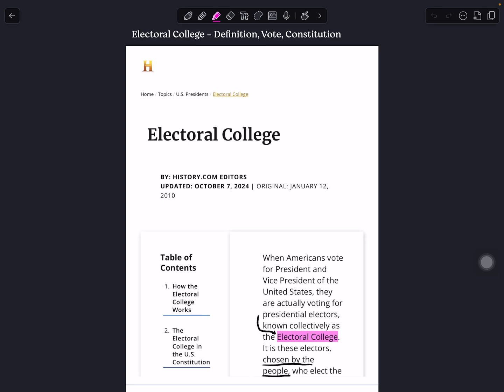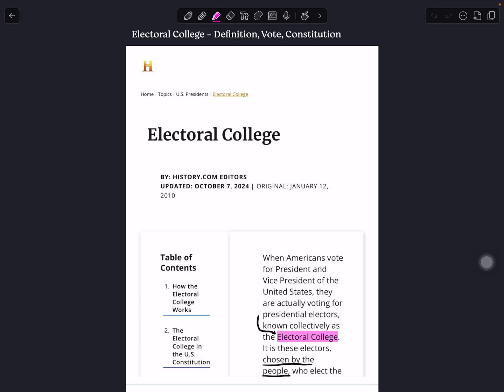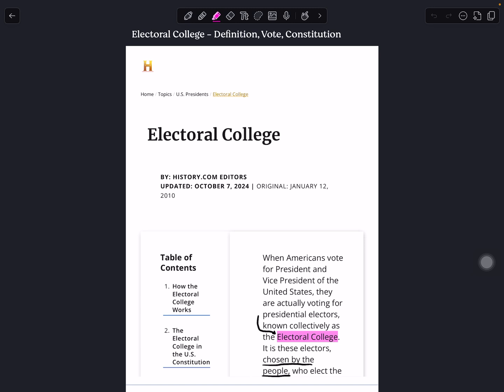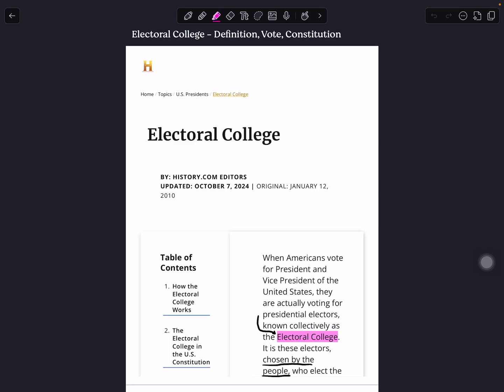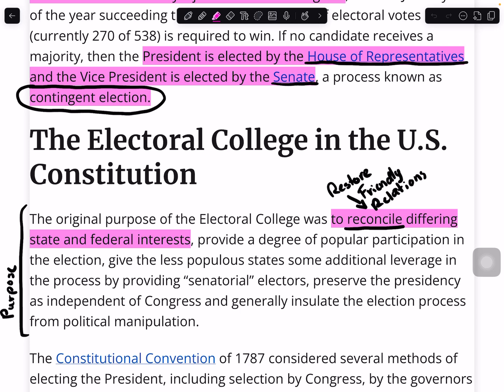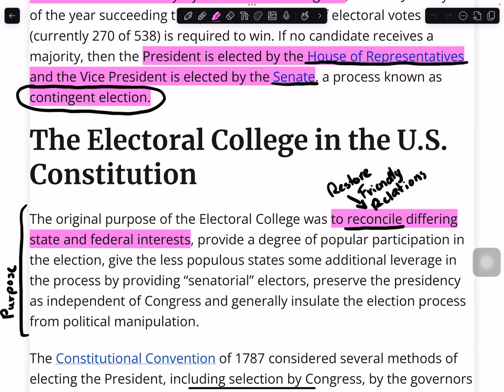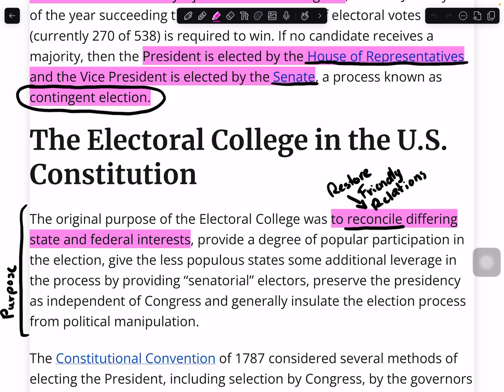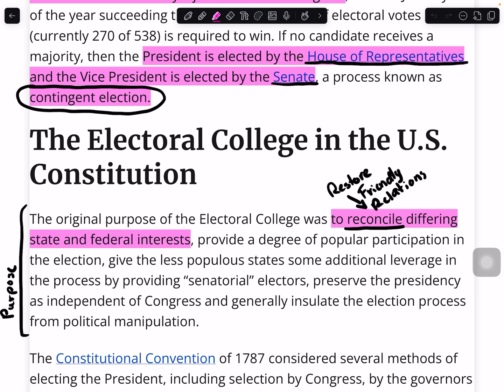Eletoral College Video Assignment